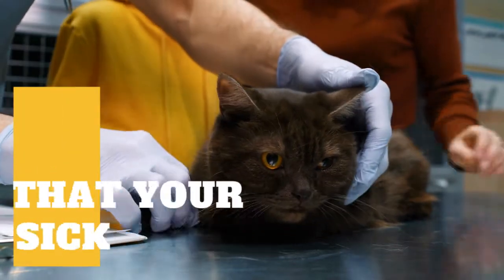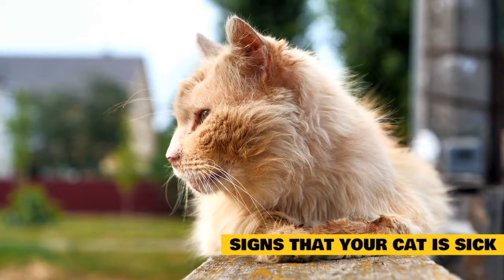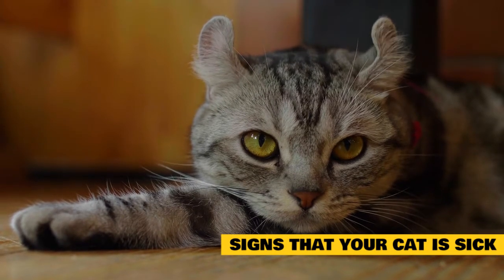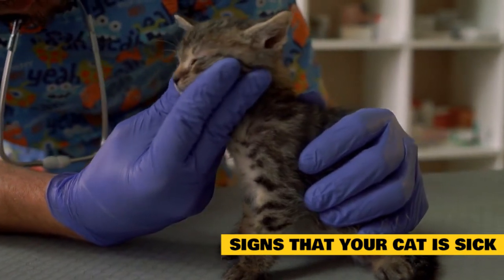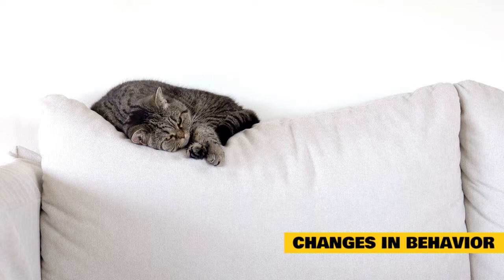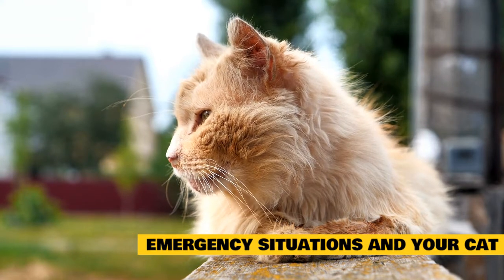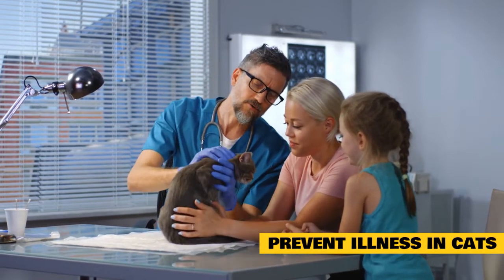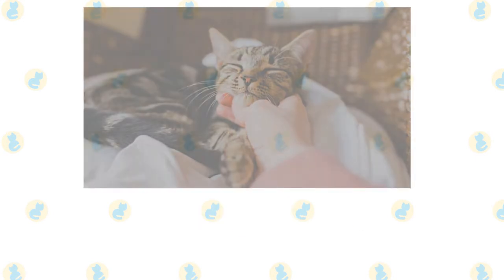Signs That Your Cat Is Sick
It is critical that you understand the symptoms of a sick cat. It might be difficult to determine whether tiny changes in your cat signal a health issue. Cats are masters at concealing disease. This tendency can defend them in the wild from predators or other cats that may pose a threat. Vomiting, diarrhea, lack of appetite, lethargy, increased thirst, and other symptoms of a sick cat are common.